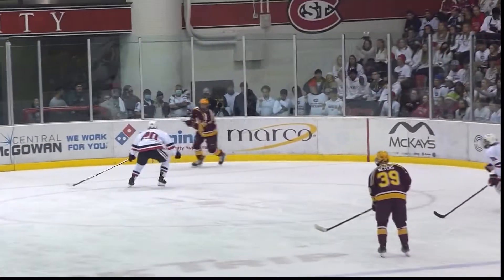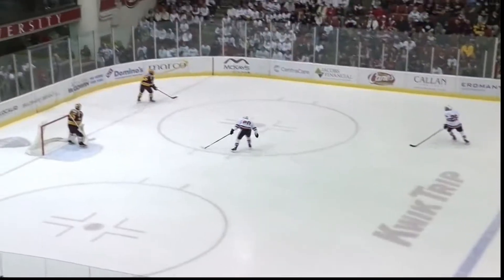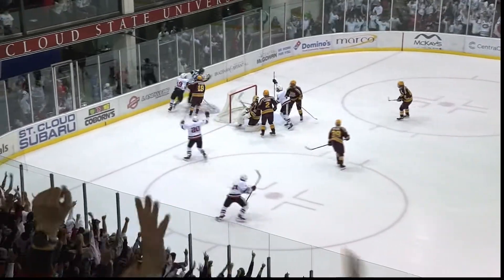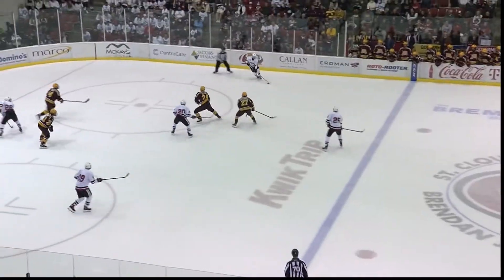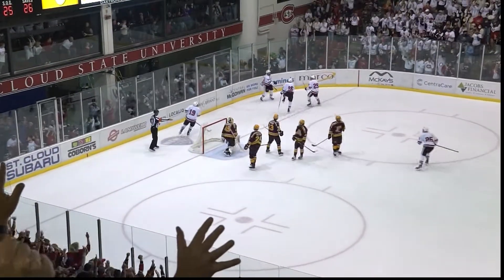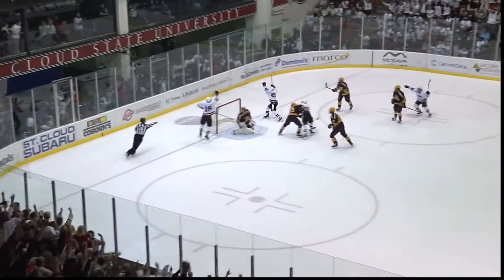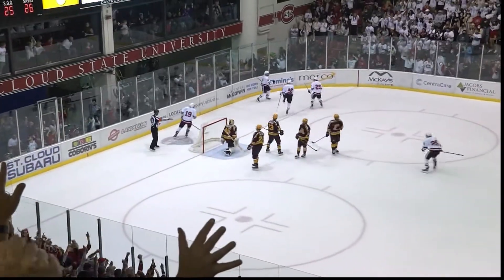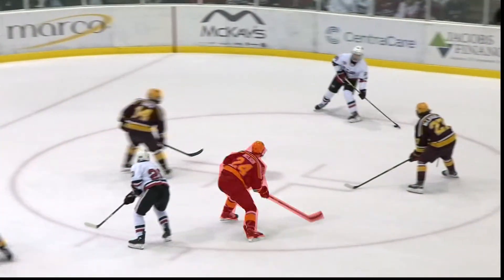Hockey & Chill - With Nick Maxson (Feat. Brett Larson) - EP03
If you want more exclusive insight to your favorite Huskies Athletics teams, including schedules, stories and up to date news,

Make sure you are seeing the action LIVE! to secure your tickets to the best action in central Minnesota!